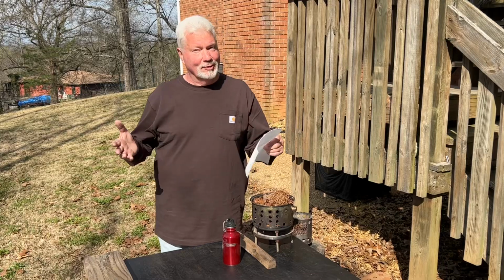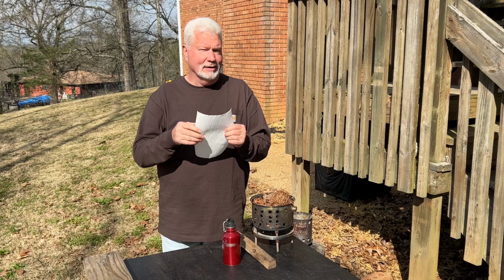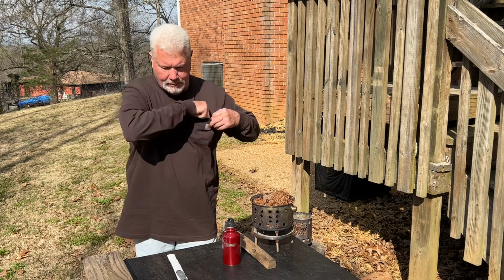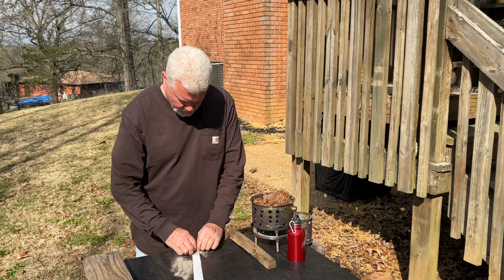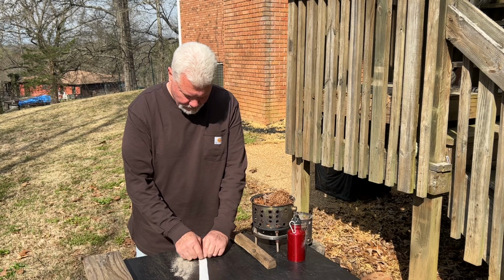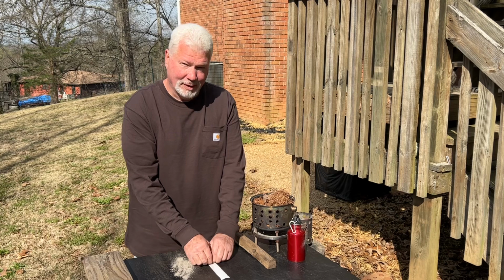Paper Towel And Ashes Fire Roll (No Edits)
You must master the cotton and ashes fire roll before attempting any other combinations of materials. This one requires a lot of finesse.